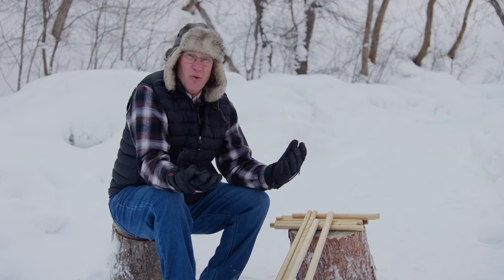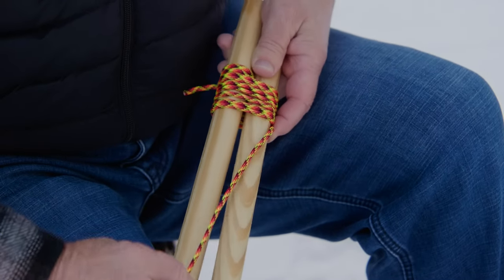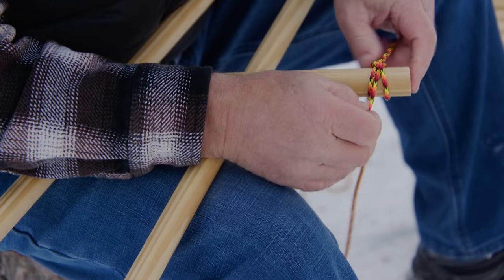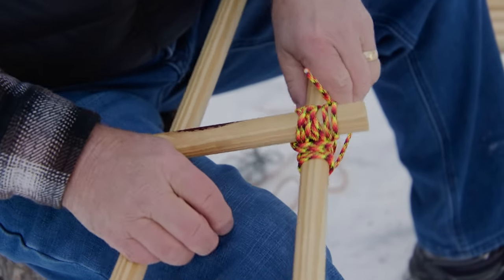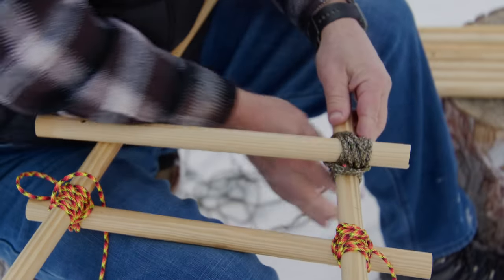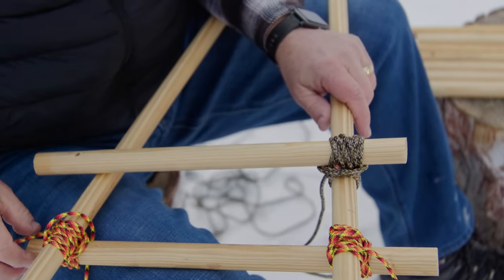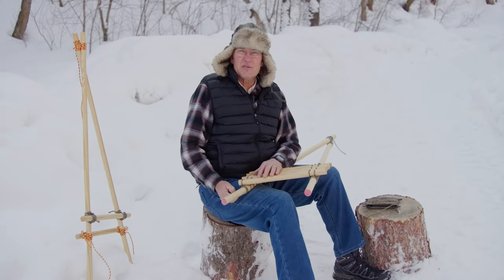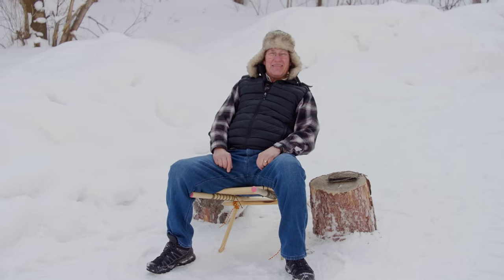How to lash together a camp chair | Lashing an A frame chair | Make a camp chair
Today we're going to try to lash together a camp chair. We saw an a frame chair and though, we could make one of those, so follow along as we lash an a frame chair for camping!